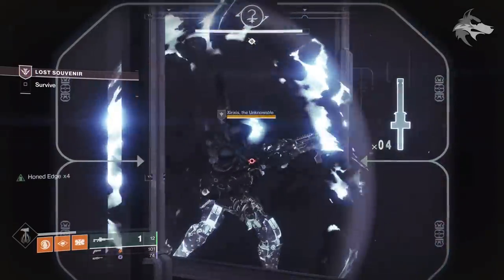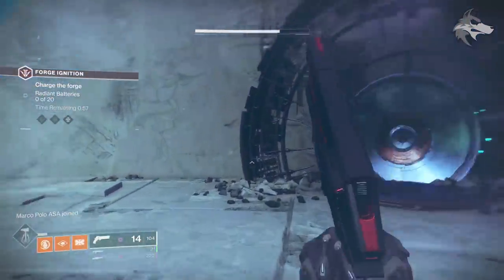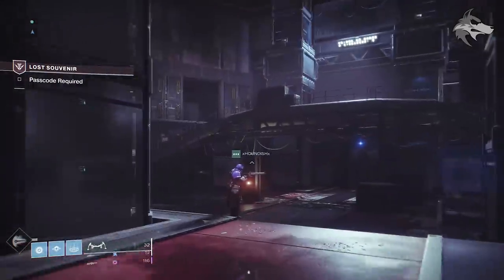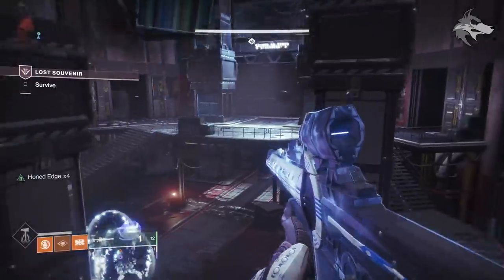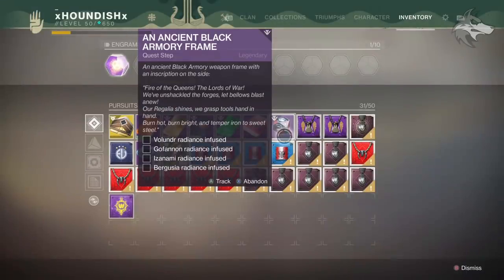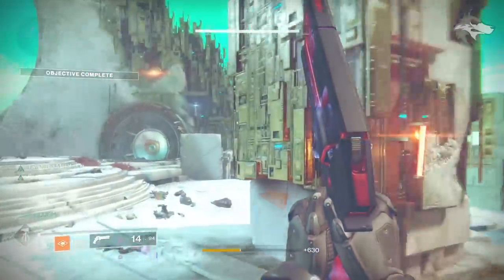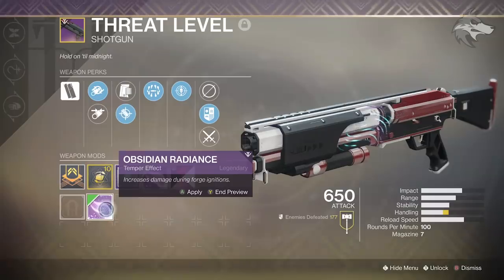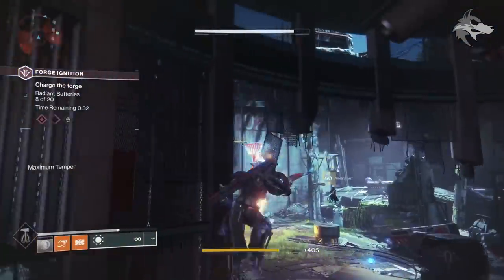Destiny 2 | MYSTERIOUS DATAPAD QUEST! How to Get Radiance Mods, Riddle Solved & Secret Cutscene!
Destiny 2: How to Complete Mysterious Datapad Quest, Unlock Radiance Weapon Upgrades, Obsidian Dream Emblem, Guaranteed Forge Armor & Secret Cut Scene! (Black Armory Quest Guide)

(MUSIC CREDITS)
*Ooyy - Gelatin Nature (Epidemic Sounds)